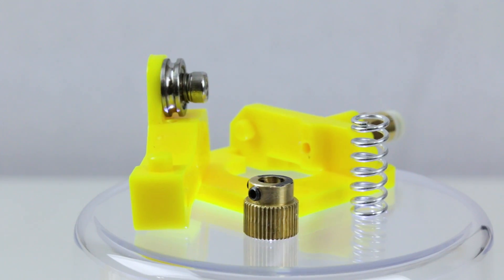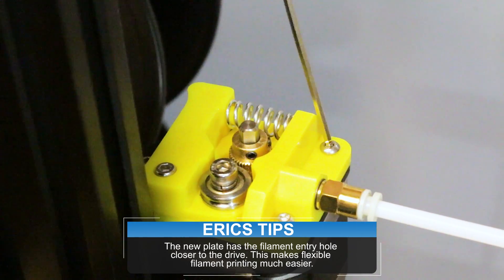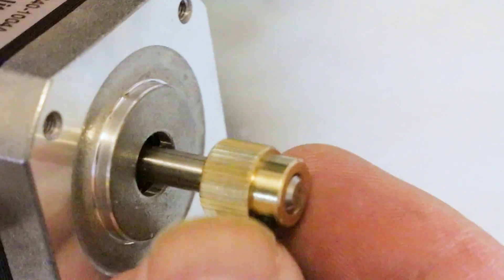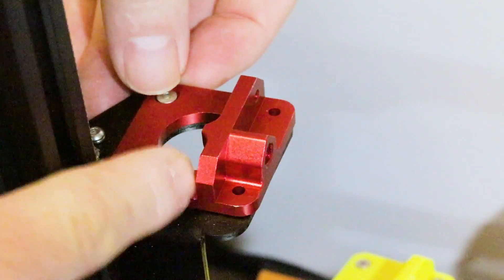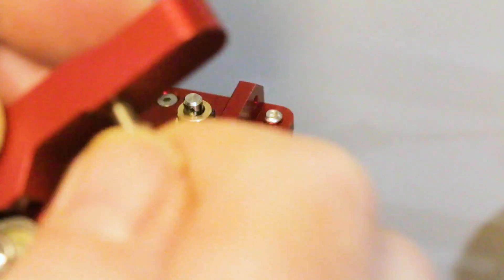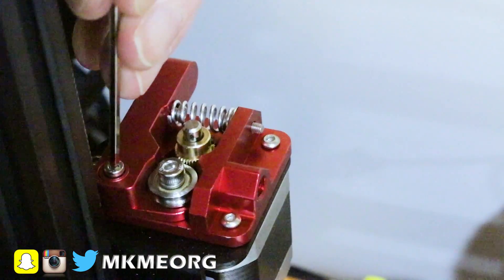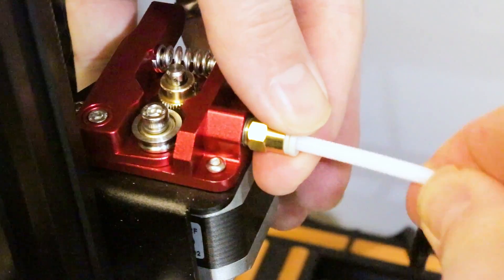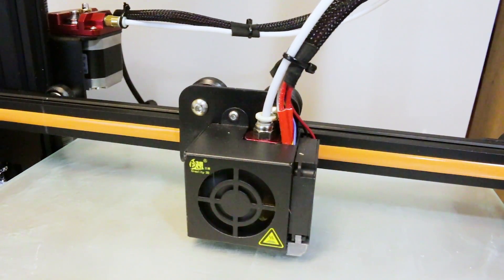CR-10 3D Printer UPGRADE! Replacement Extruder Drive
Easy modification you can do on your CR10 to improve prints & flexible filament performance.

My idler bearing was starting to bind on my printer so I decided to upgrade the entire assembly. The CR10 doesn't do very well stock with flexible filaments but with this cheap modification it will handle them just fine.